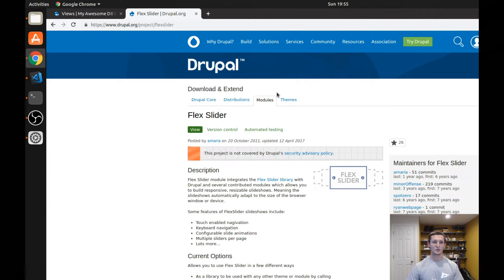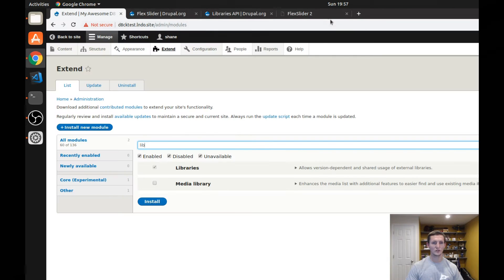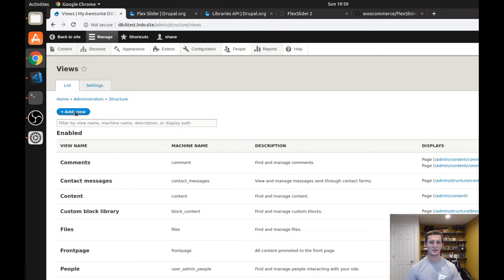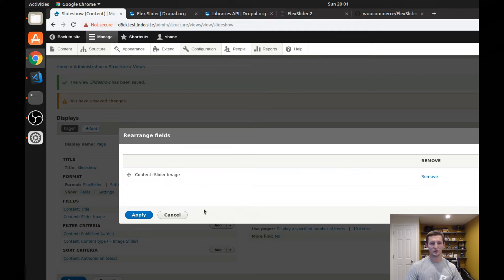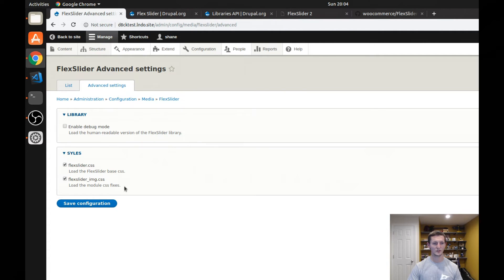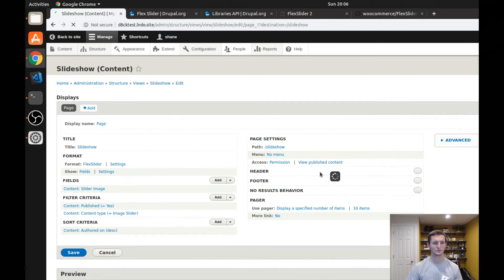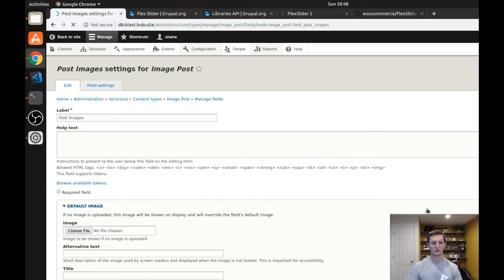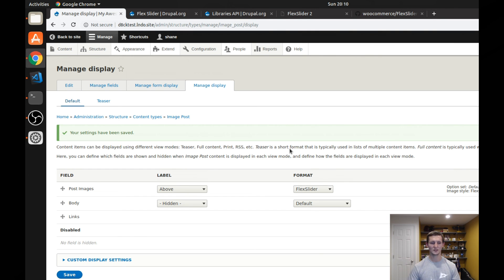Drupal 8 FlexSlider Module - Daily Dose of Drupal Episode 220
The Drupal 8 Flex Slider Module allows you to use the Flex Slider library to build out slideshows on your Drupal website. This video covers how to get Flexslider to integrate with Drupal views as well as Drupal fields.